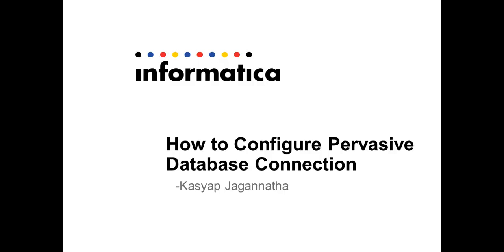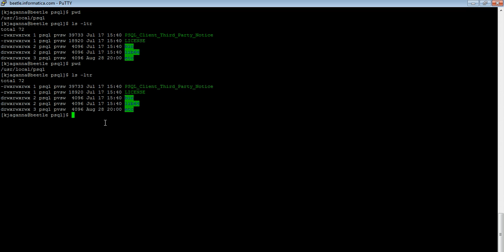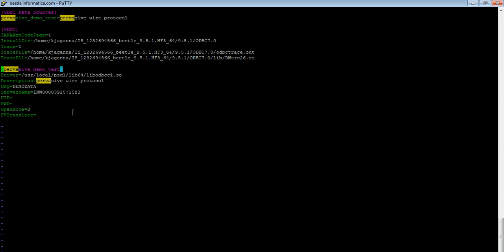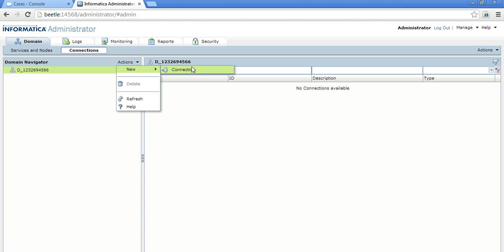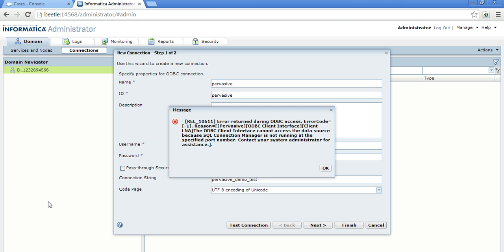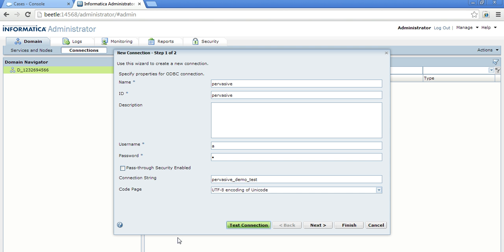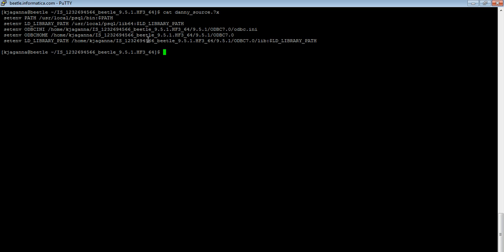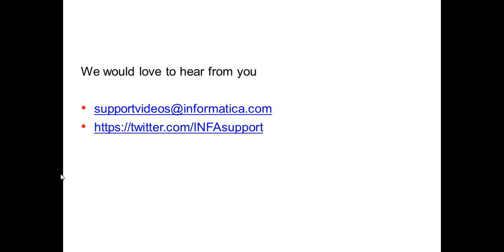How to configure Pervasive DB Connection from Informatica on Unix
This Video demonstrates how we can configure DB connection to Pervasive DB in order to connect to Pervasive from Informatica Server running on Unix